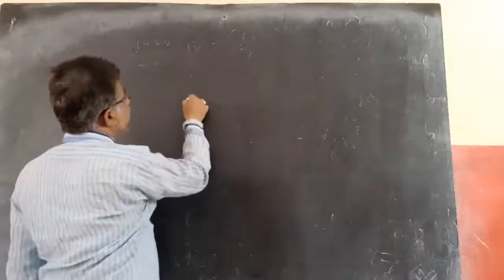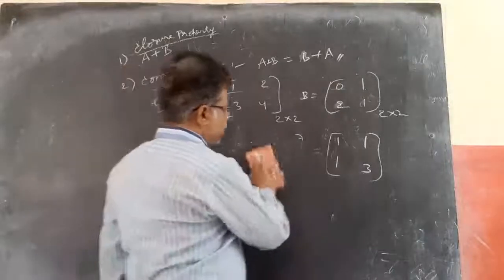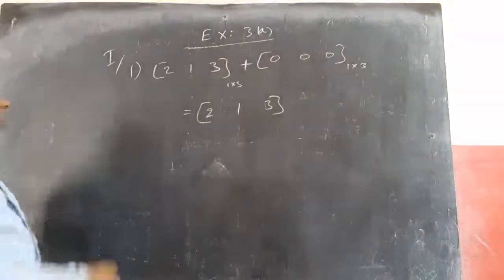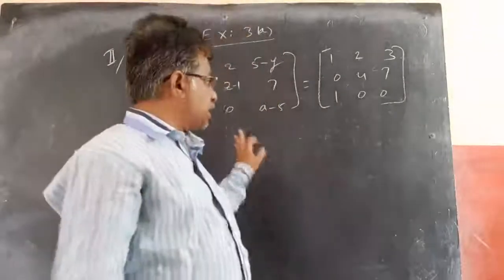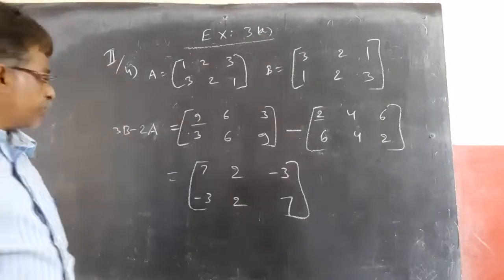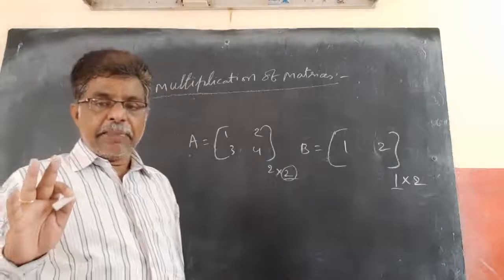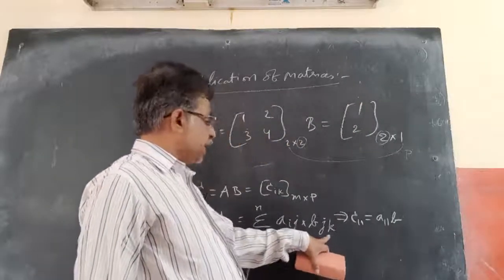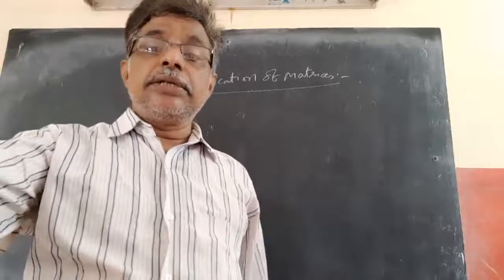matrices 02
iit/eamcet/ipe